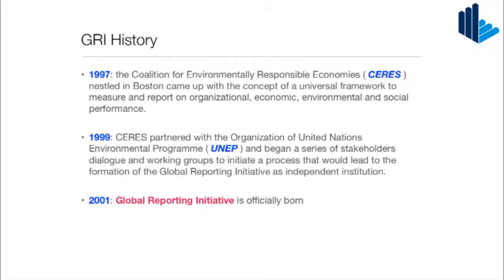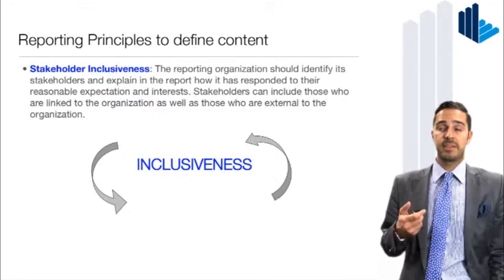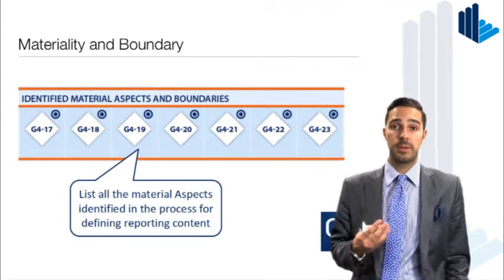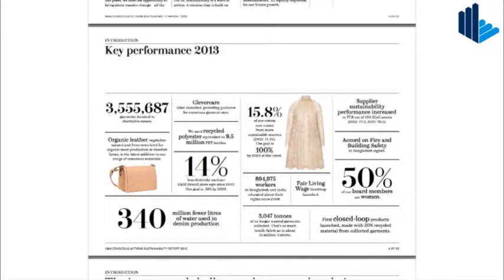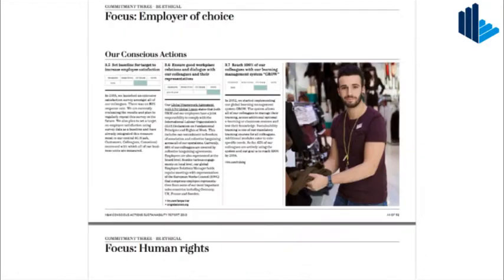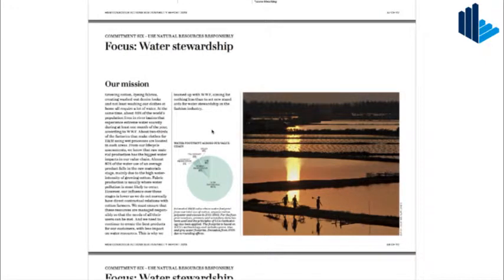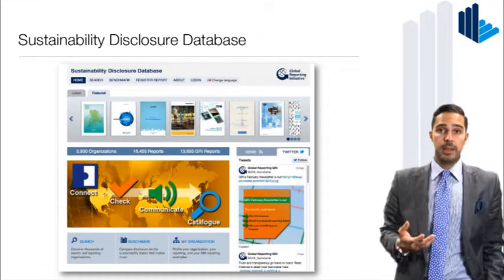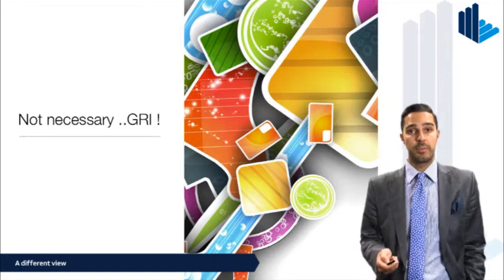Sustainable Measurement and Reporting